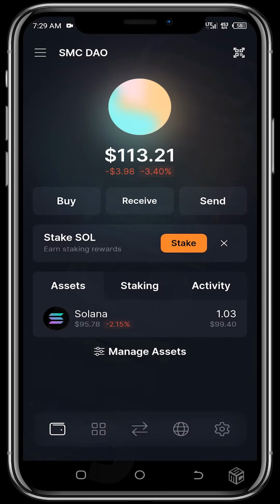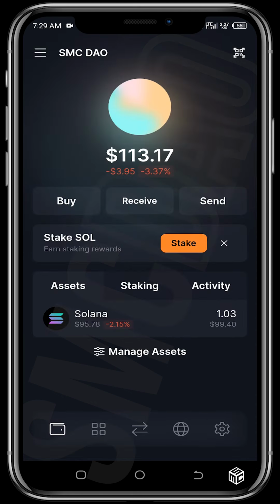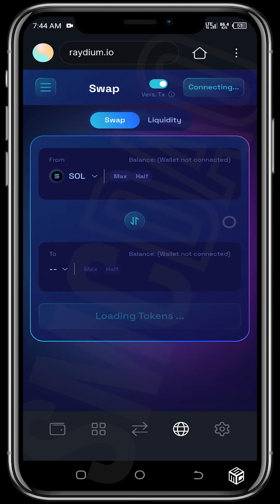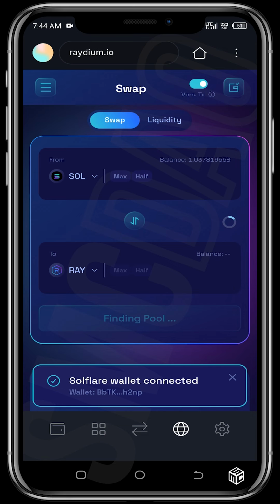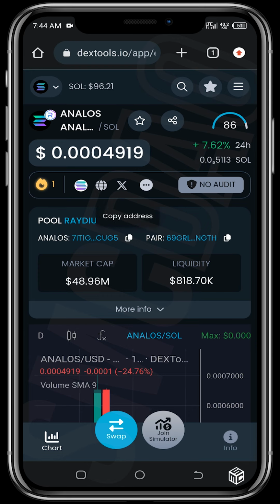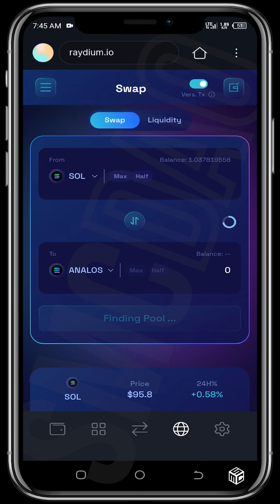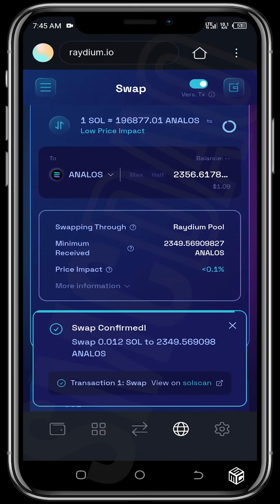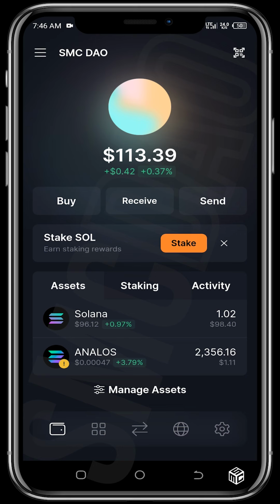How to buy Solana Tokens on Raydium using Solfare wallet.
00:00 - 00:04: Introduction to the tutorial video by SMC, focusing on purchasing Solana tokens.
00:04 - 00:20: Discussion about the popularity of Solana tokens and the challenges in buying them.
00:20 - 00:24: The first step is to have a SolFlare wallet.
00:24 - 00:37: Instructions on downloading the SolFlare wallet and a reference to another video for detailed steps.
00:37 - 00:51: Funding the SolFlare wallet with Solana tokens, typically from exchanges like Binance or KuCoin.
00:51 - 01:00: Process of transferring Solana to the SolFlare wallet.
01:00 - 01:19: Navigating to the DApp's URL for the transaction and emphasizing the importance of using the correct URL.
01:19 - 01:31: Launching the DApp and preparing for the swap transaction.
01:31 - 01:55: Connecting the SolFlare wallet to the DApp and preparing to swap SOL for another token.
01:55 - 02:10: Using 'ANAL' token for demonstration purposes and copying its contract address.
02:10 - 02:31: Importing the contract address and setting up the swap transaction.
02:31 - 02:51: Executing the swap transaction and confirming it.
02:51 - 03:04: Returning to the SolFlare wallet to view the newly acquired tokens and their USD value.
03:04 - 03:37: Conclusion